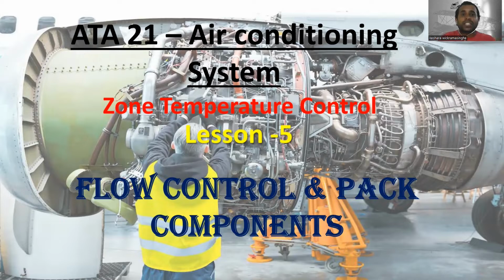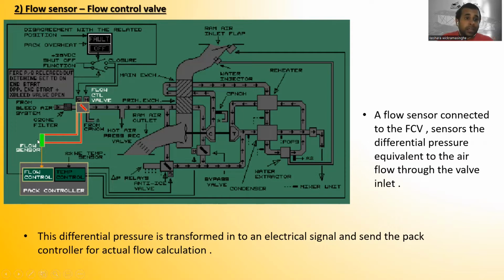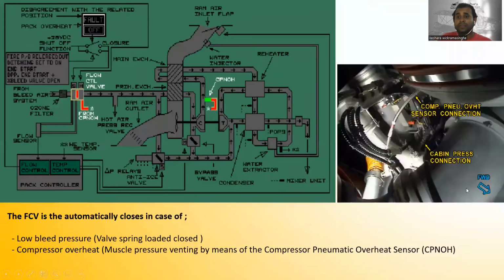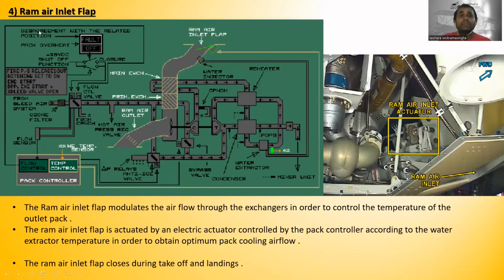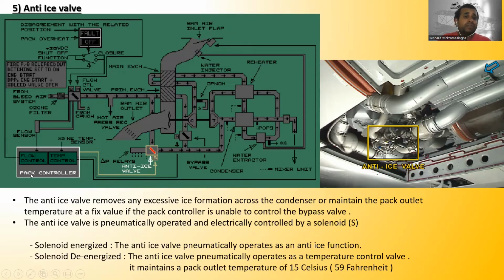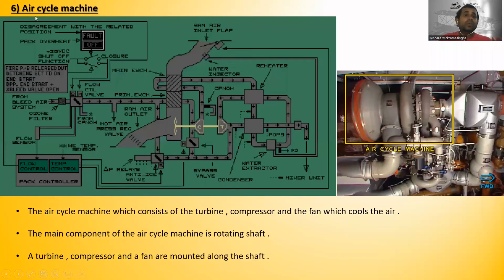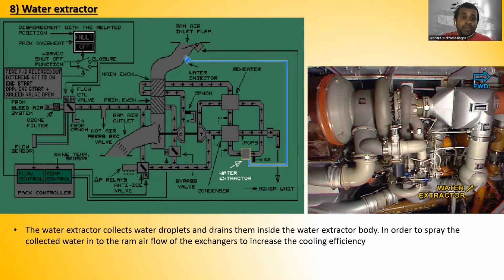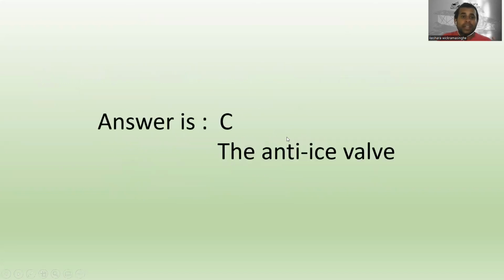Flow control & pack Components | aircraft air conditioning system lesson -5 | aircraft maintenance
Hello everyone!
Greetings from Kwiation engineering!

Today lesson is about Flow control and pack components under ATA 21 Air conditioning system, Zone temperature control system. Through this video you will know what the functions and operations of the flow control and pack components in the air conditioning system are

If you still not watch the pervious videos regarding ATA – 21 Air conditioning system – Zone temperature control system, please watch these videos by clicking the links below,

Key movements ;
00:00 - Introduction
01:04 - Flow control & Pack Components Lesson
17:13 - Questions & Answers
18:19 - End

If you still not subscribe my channel, please subscribe my cannel, and press the bell icon for upcoming videos. the link below is for my channel. and share this channel with your friends.